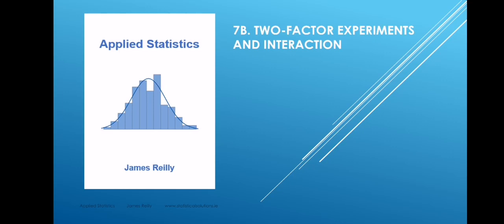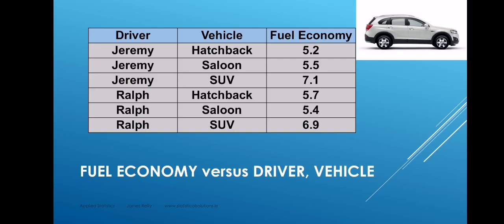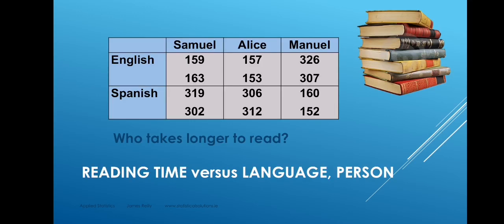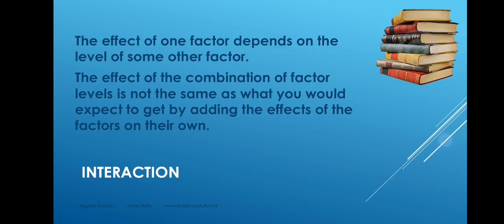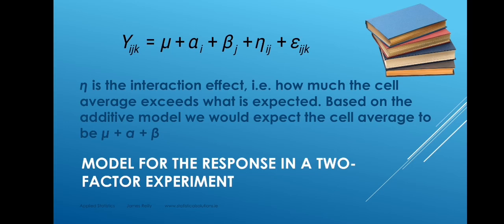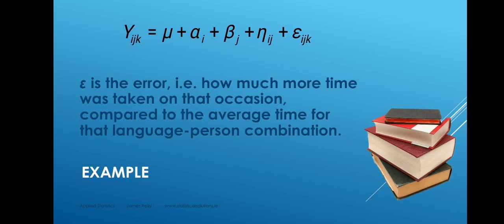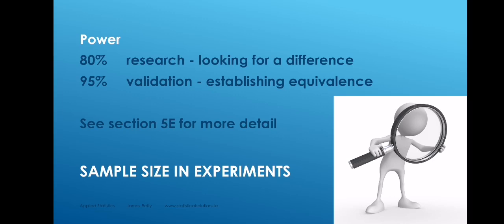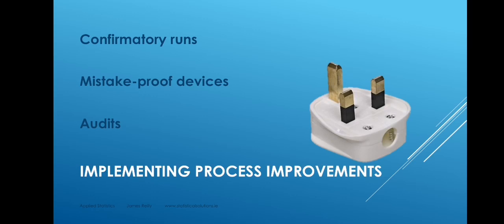7B. Two-Factor Experiments and Interaction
An introduction to two-factor experiments and interaction by James Reilly the author of Applied Statistics

The Applied Statistics eBook by James Reilly is available to download